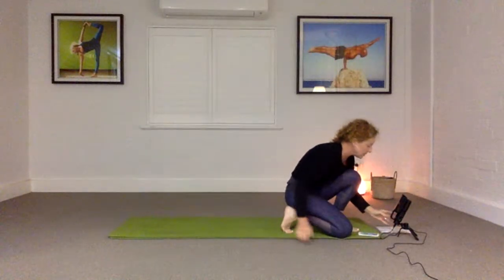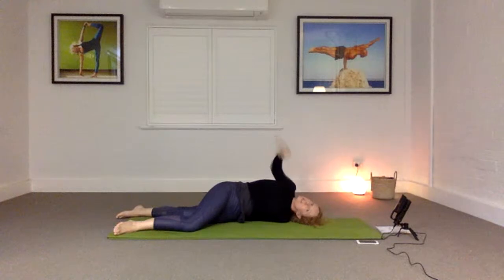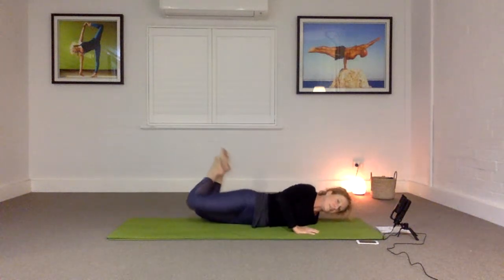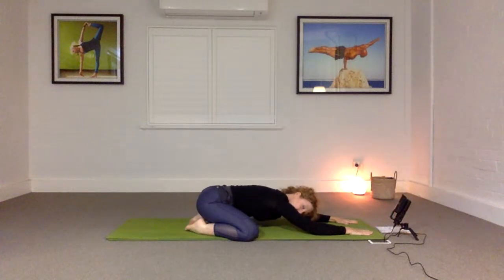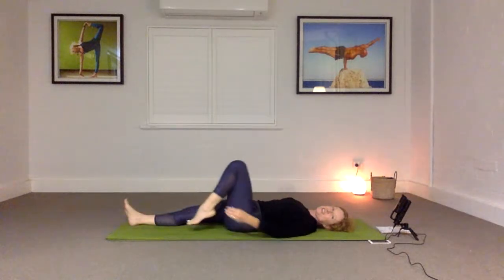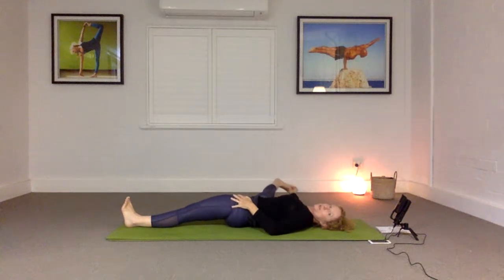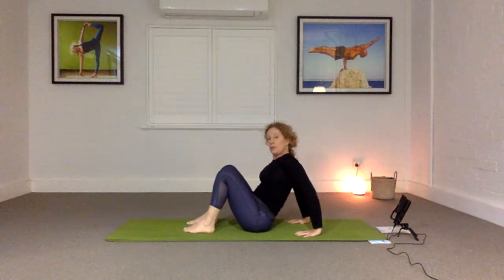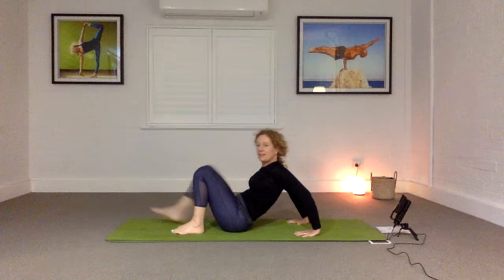Multitasking Meltdown Yoga :))